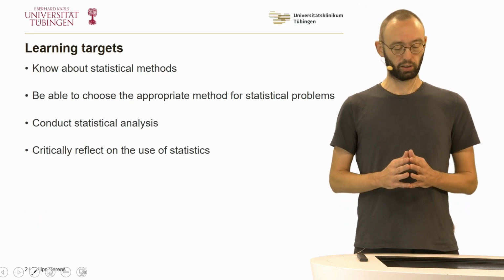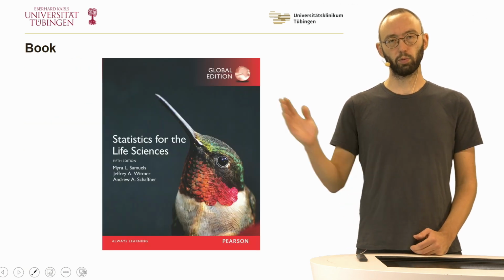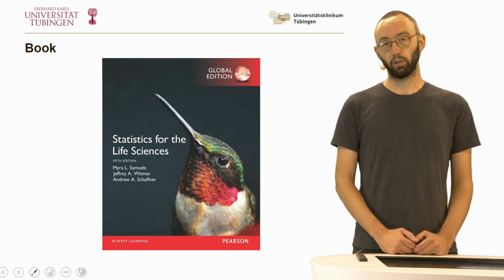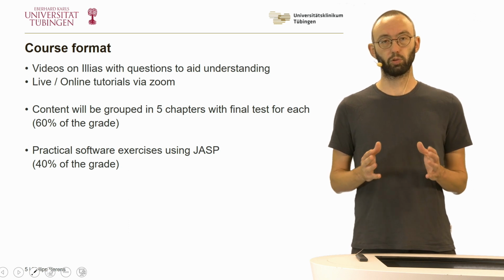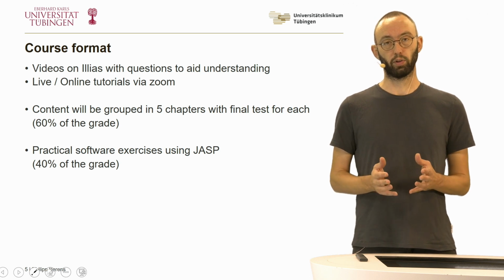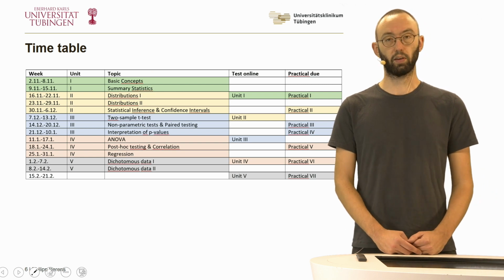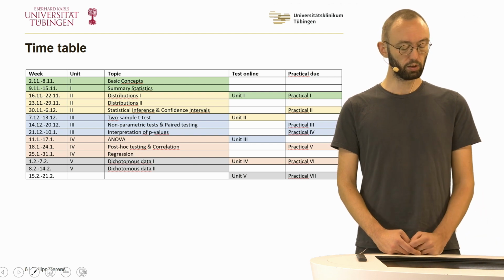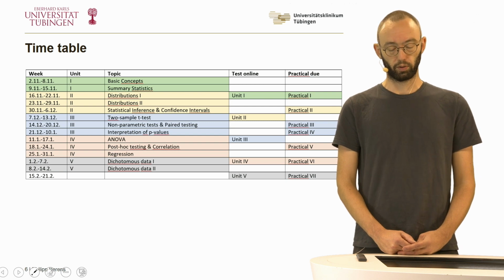01 Introduction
The introduction explaining course modalities. No actual content.